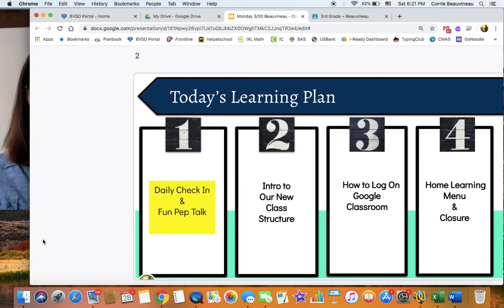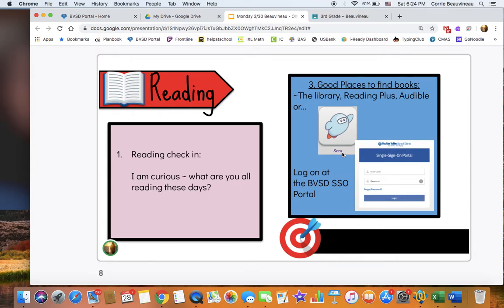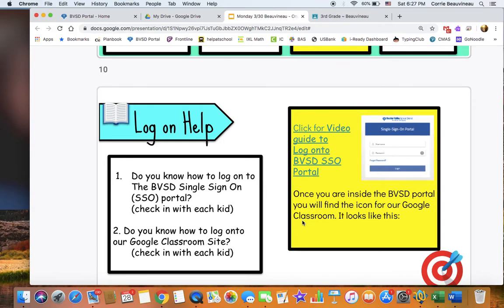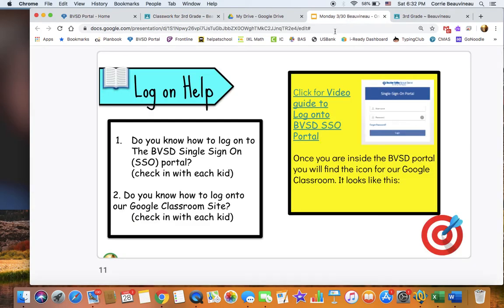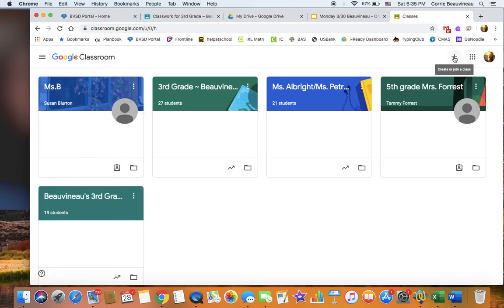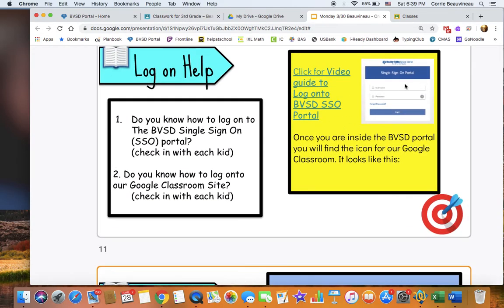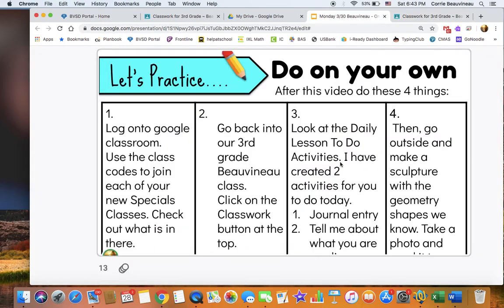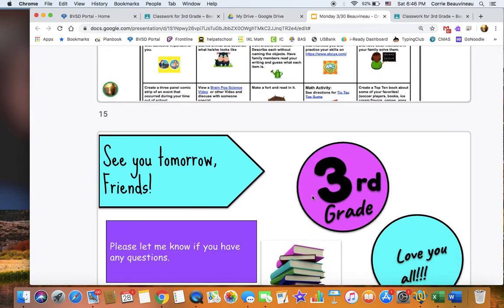Monday 3/30 Daily Lesson Video